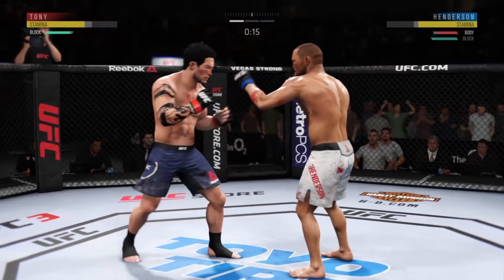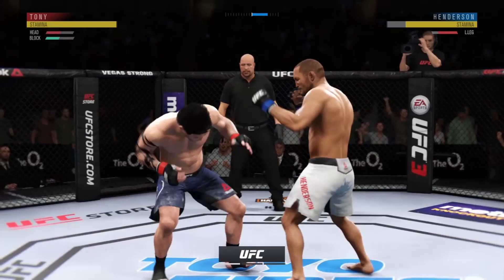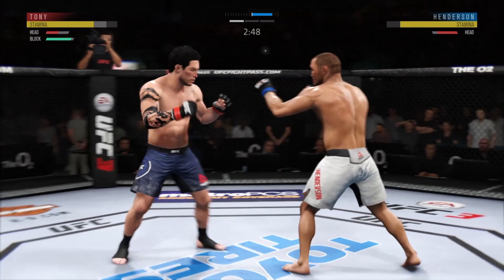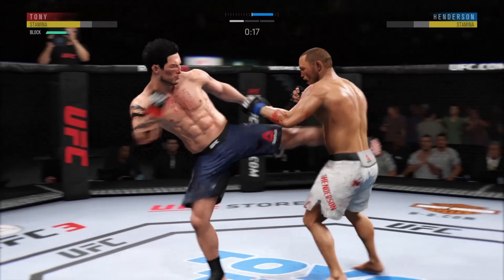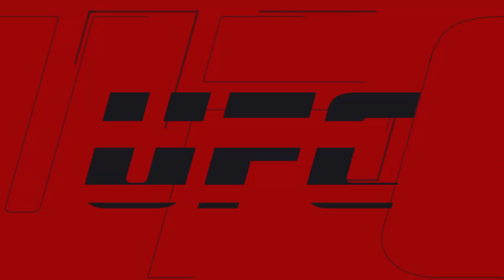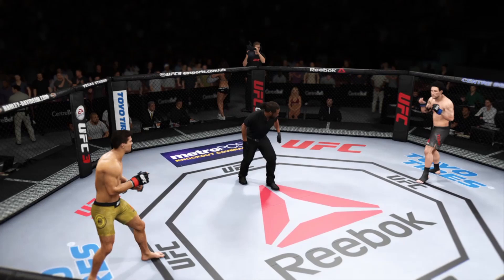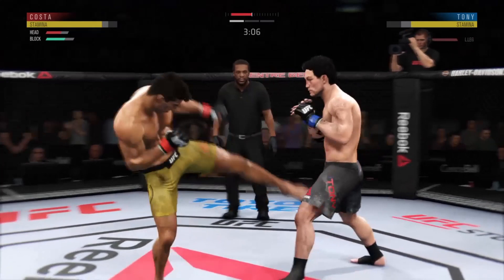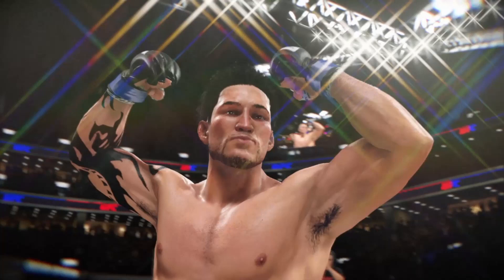They put me up against a 50 year old man?!? UFC 3. Episode 5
Yeah so here's a video of me straight up beating up a 50 year old man, no mercy.